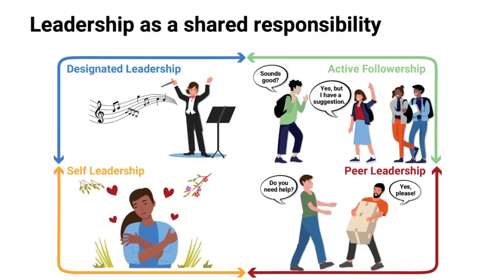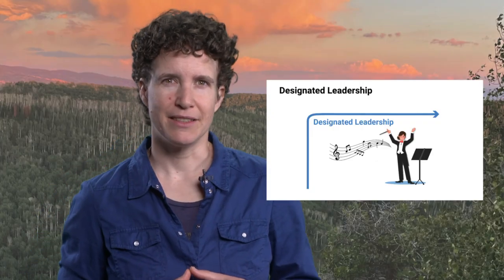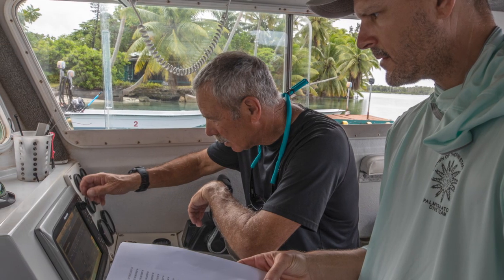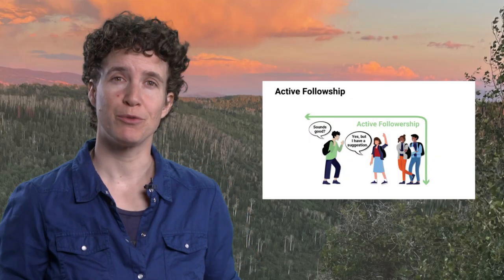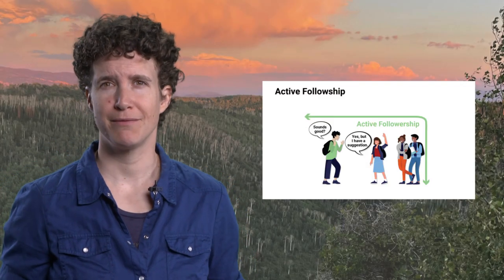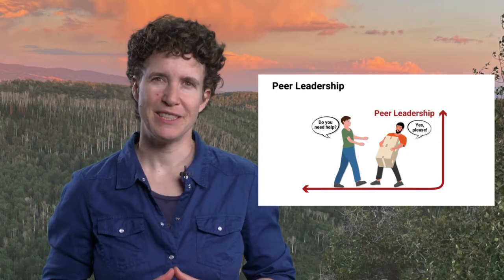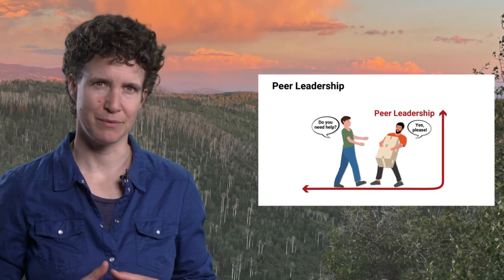Communication and Leadership: Leadership Roles (Module 2.2)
This video is part of the Communication and Leadership module for the ADVANCEing FieldSafety course.